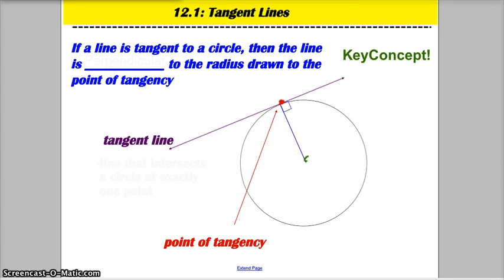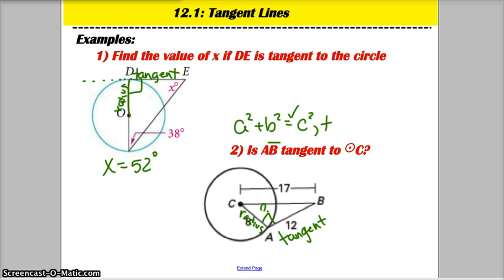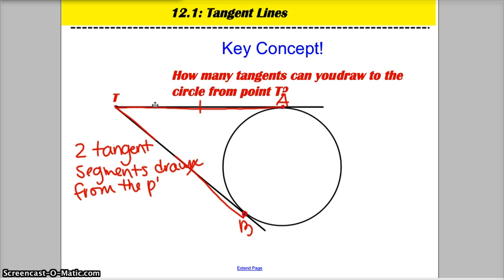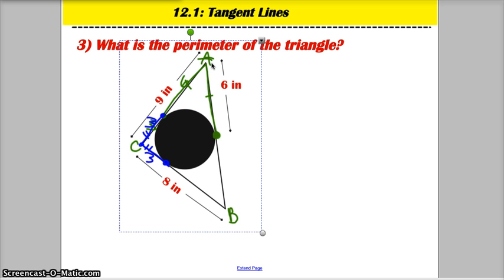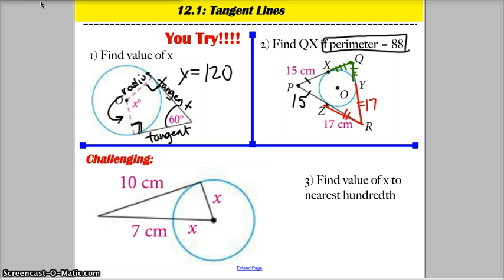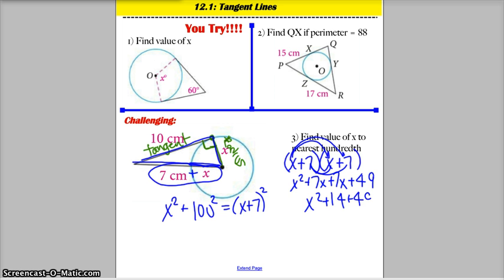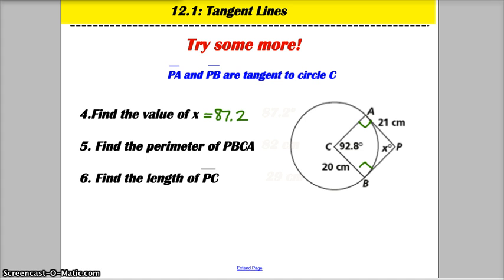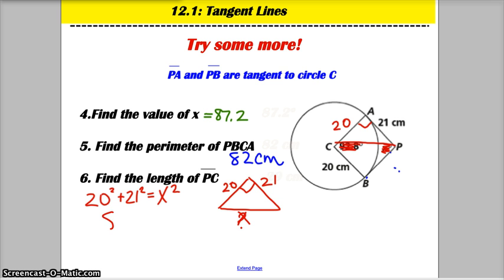geo 12 1